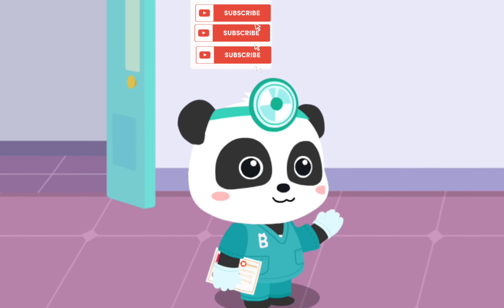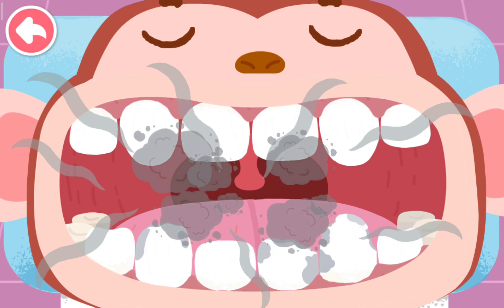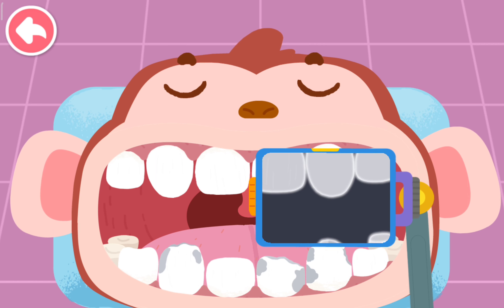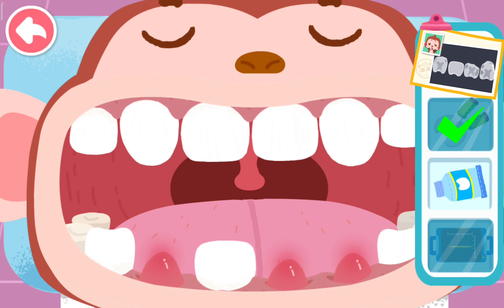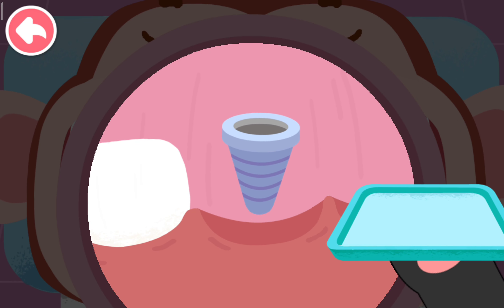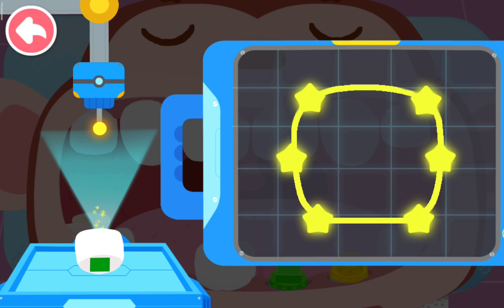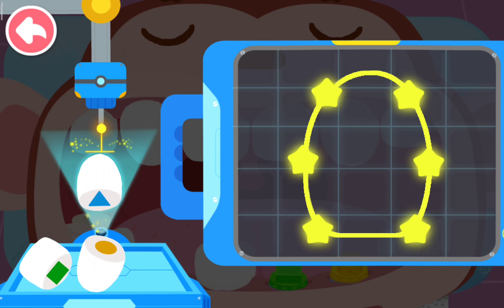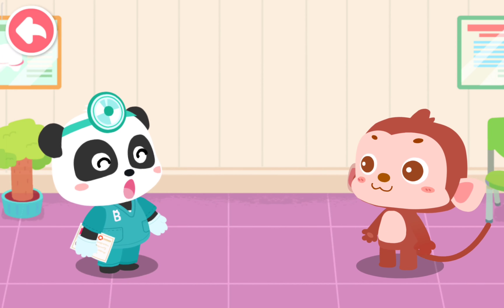help the monkey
panda the dentist help monkey
for kids happy kids, learning together